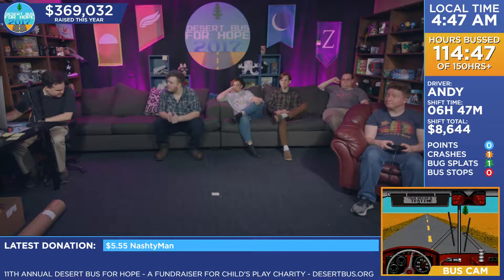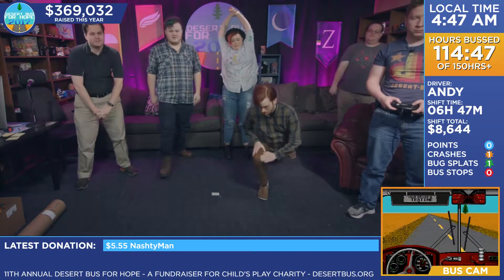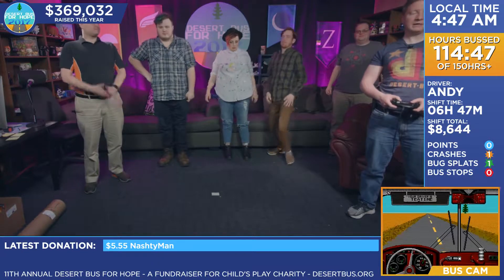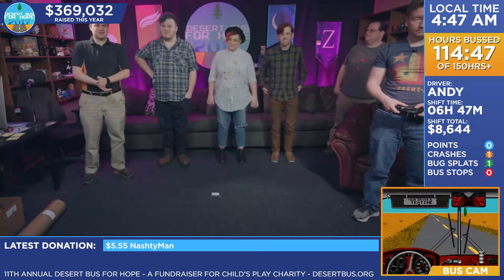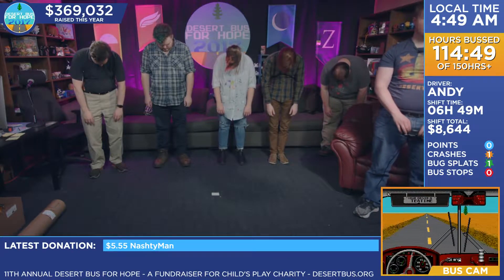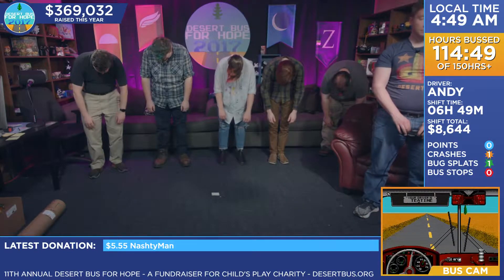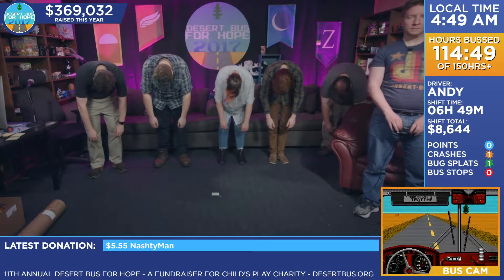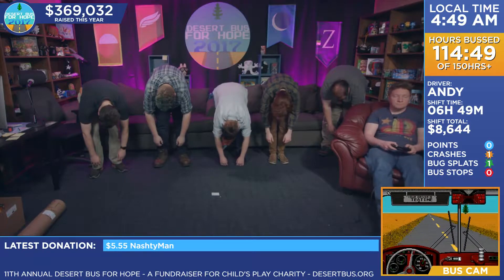DB2017 - "When was the last time we all stood up?"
"When was the last time we all stood up?"